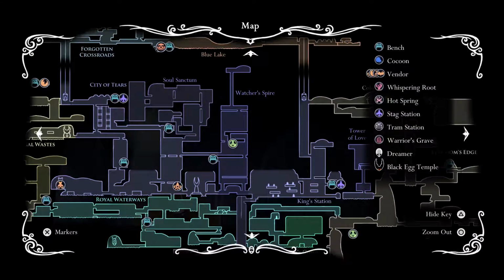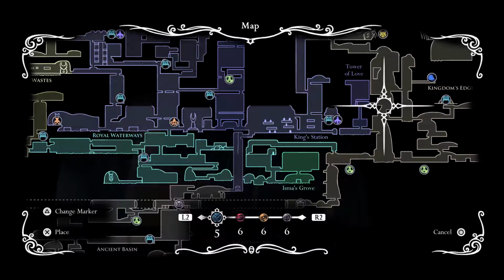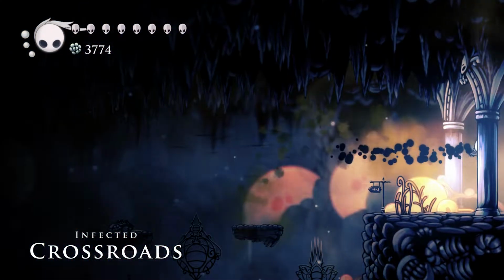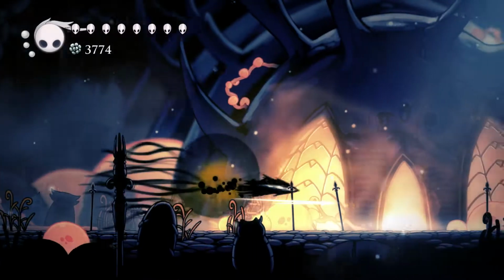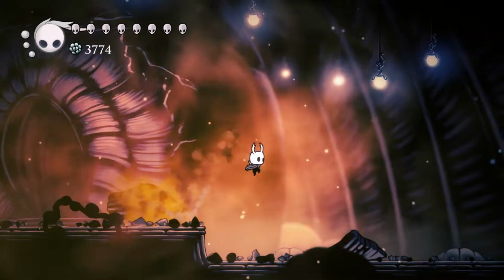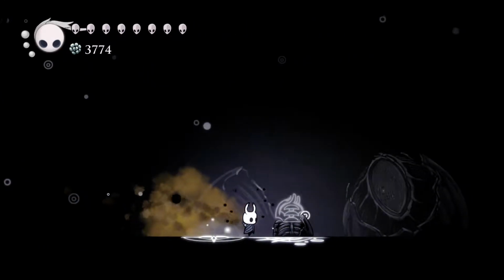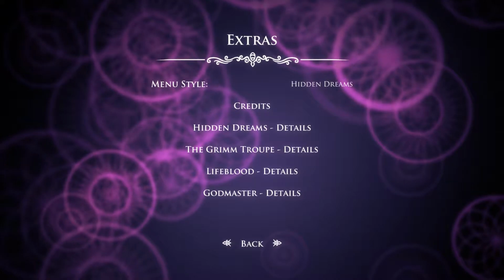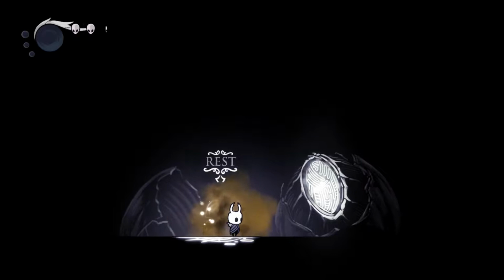HollowKnight Full Playthrough 24 Regular Ending